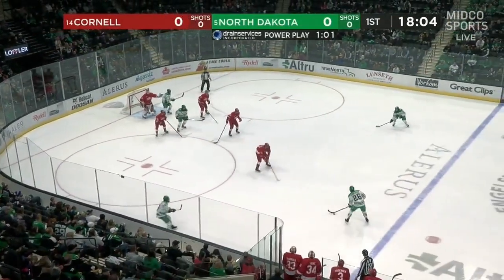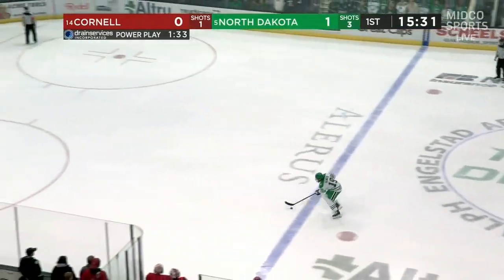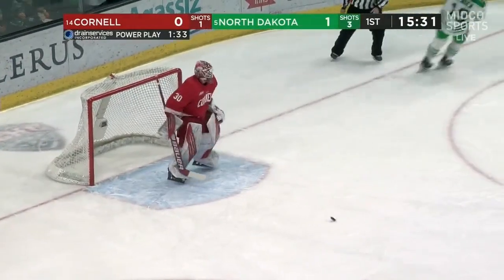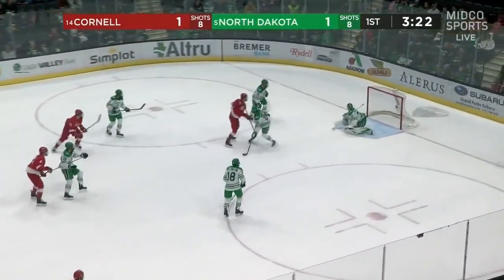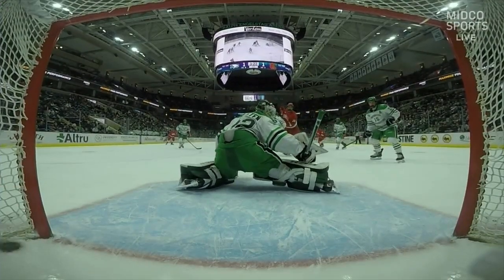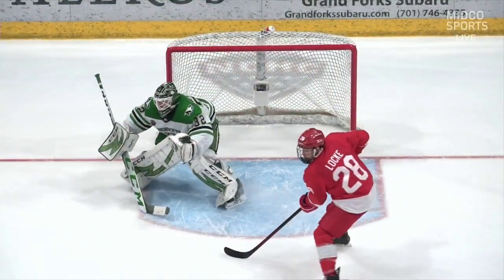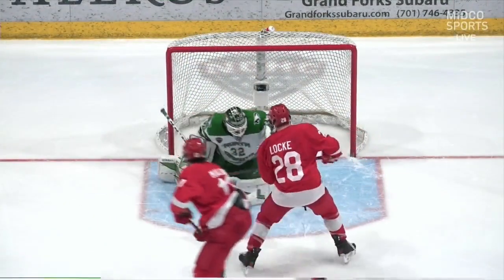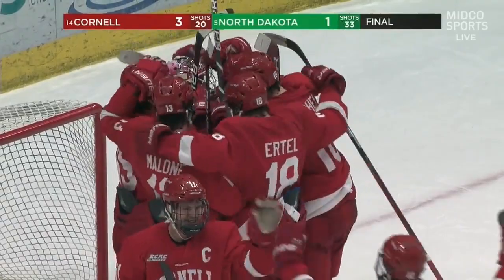Highlights: Cornell Men's Ice Hockey vs. North Dakota - 1/8/2022